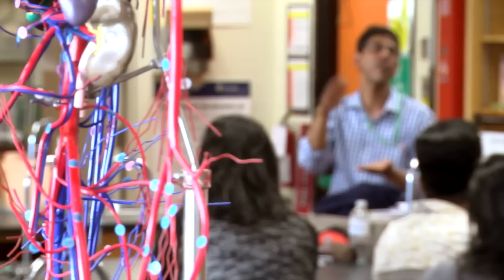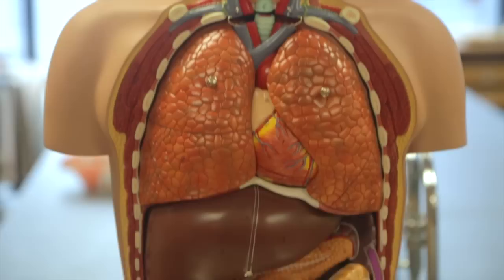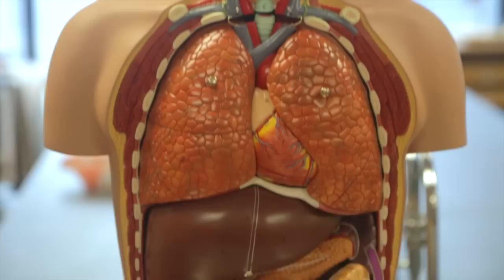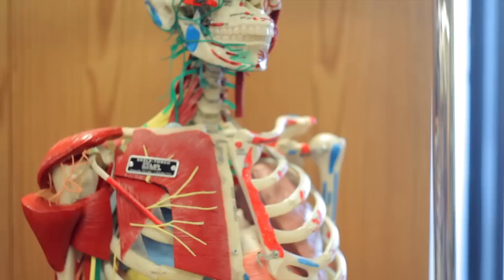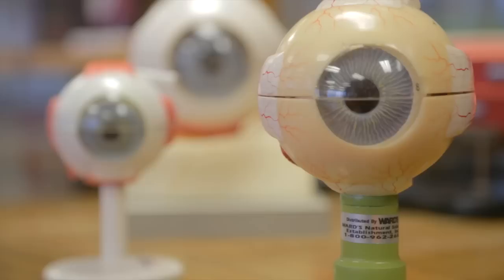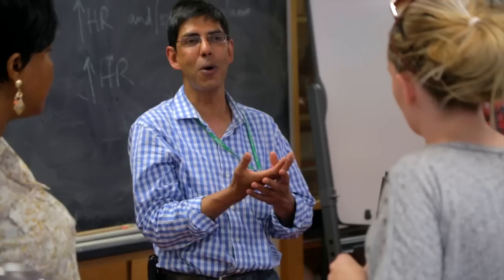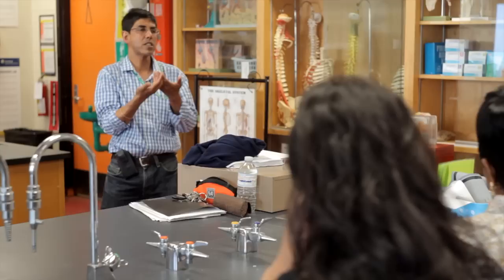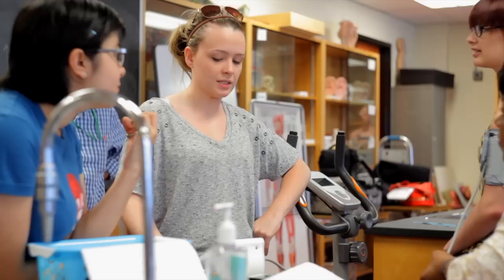Health Sciences - Biosciences Lab with Dr. Joydeep D. Chaudhuri, MD, MS